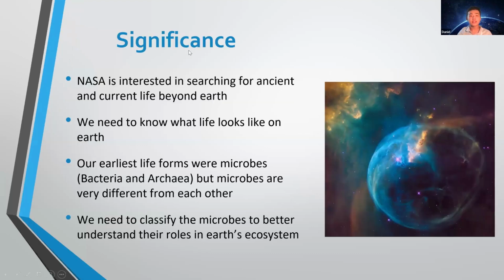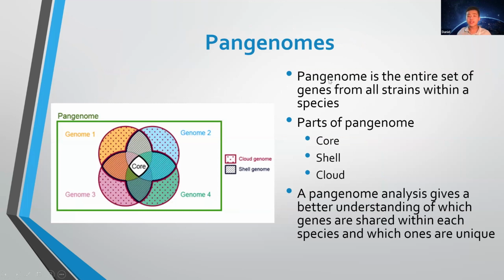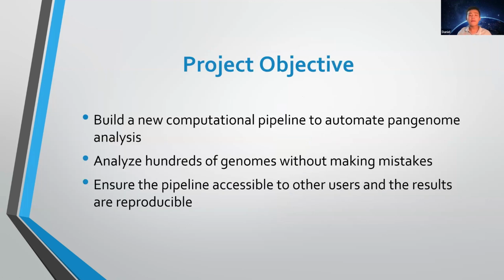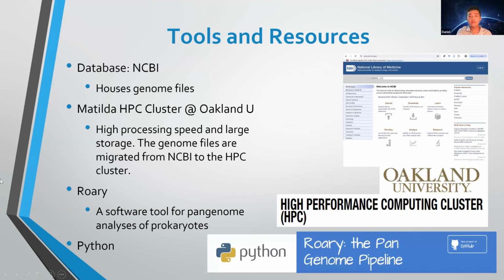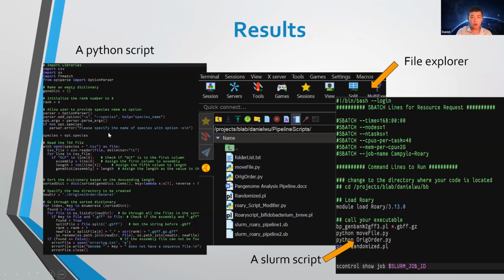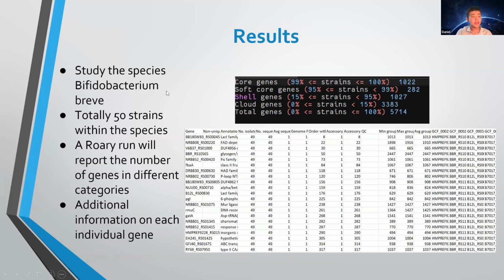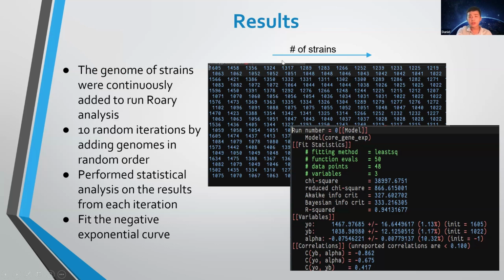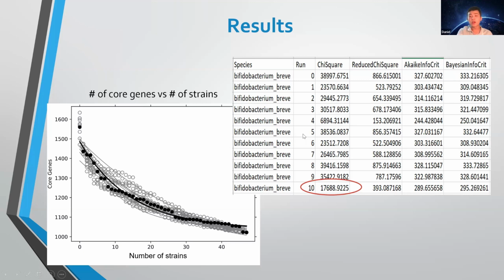Daniel N3 Presentation